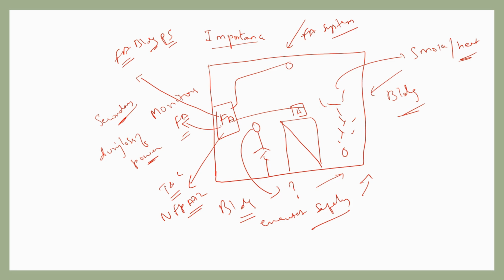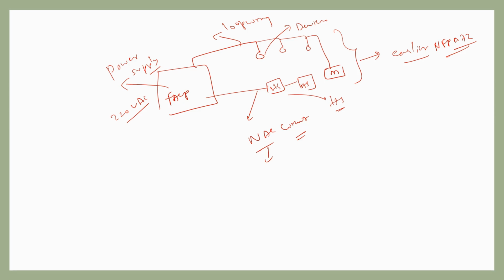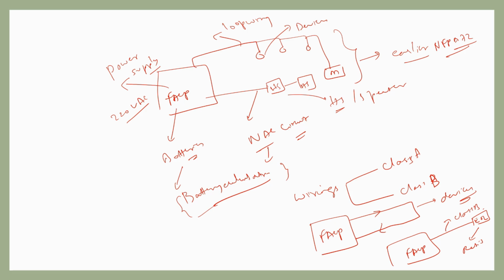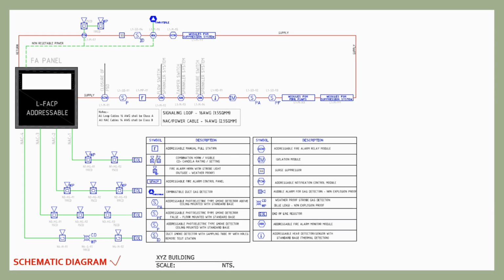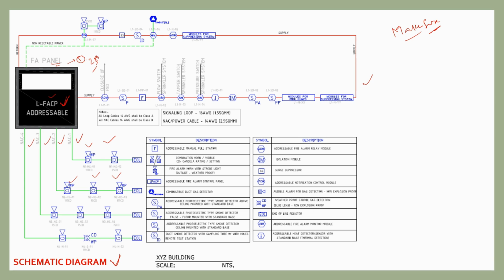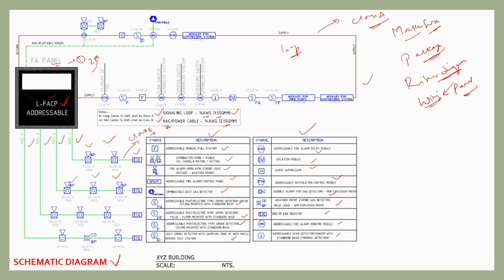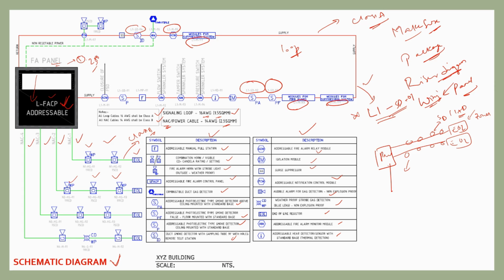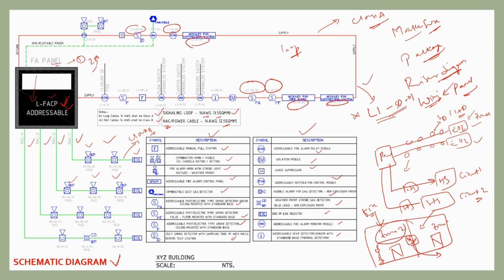NFPA 72 | Fire Alarm System Schematic Diagram Explained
In this video, we’ll break down the importance of fire alarm systems, the different types of wiring used, and how to interpret a riser diagram for fire alarm systems. Understanding these concepts is crucial for designing, installing, and maintaining an efficient fire alarm system.

📌 Topics Covered:
✅ Types of Wiring in Fire Alarm Systems – Class A & Class B Circuits
✅ Fire Alarm System Riser Diagram – Understanding its components and connections

This video is part of our NFPA 72 series, where we’ll explore fire alarm systems in detail.